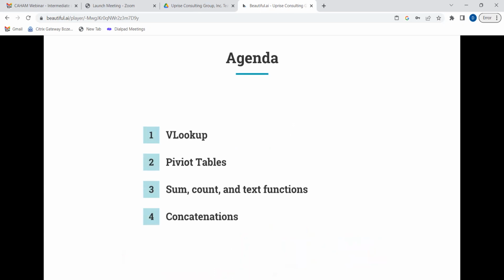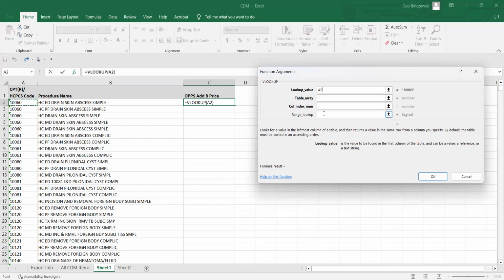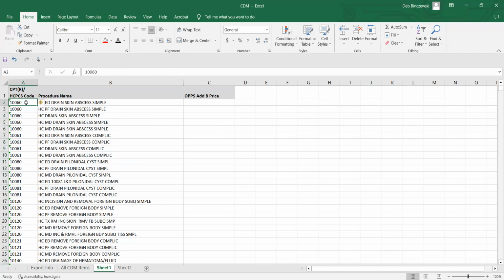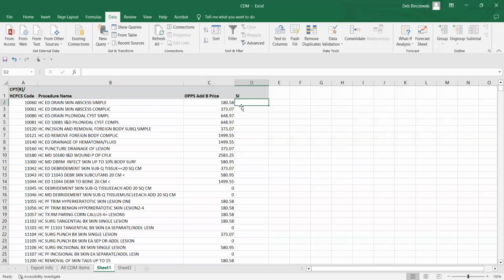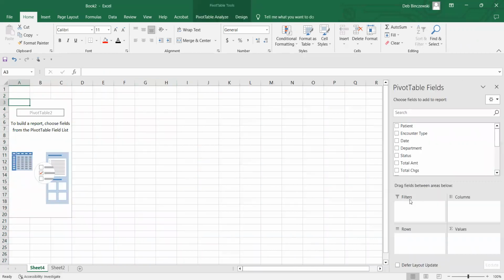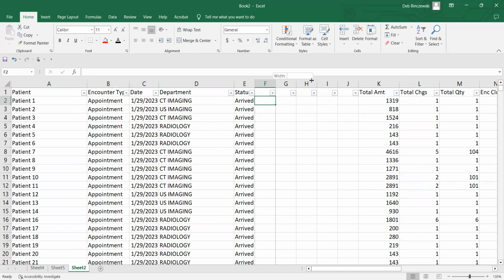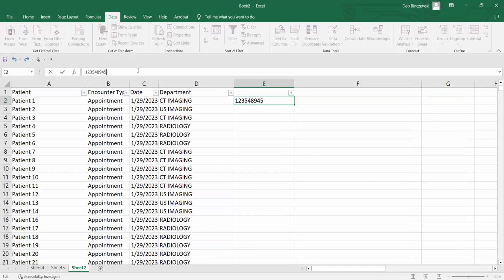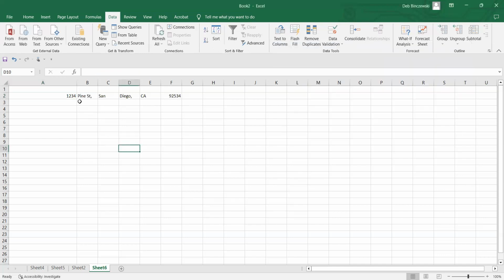Intermediate Excel Skills Training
Overview:
In this session, you will build a solid layer of more advanced skills so you can manage large datasets and create meaningful reports. The following key techniques will be covered in this intermediate Excel training.

     •  Basic pivot tables
     •  V lookups
     •  Sum, count, and text functions
     •   Concatenations

Speaker: Debbie Binczewski

Bio: Debbie serves as the president of Uprise Consulting Group, Inc. Debbie has a unique blend of experience including 10 years in accounting and finance managerial positions with publicly traded companies as well as 20 years of experience in hospital revenue cycle management and redesign. In addition to her role at Uprise, Debbie has worked for hospitals and has been a healthcare consultant for several national companies in which she was responsible for assessment through to implementation and final project reviews. Debbie is an expert in denials management and in the middle revenue cycle space of revenue integrity, charge capture and CDM. She has worked with hospitals throughout the nation improving their net revenue through denials resolution, CDM and charge capture redesign. Along with Debbie’s financial and healthcare experience, she was a professor of Accounting and Healthcare Financial Management with National University for over 15 years. Debbie is a past president of the San Diego/Imperial County HFMA chapter.